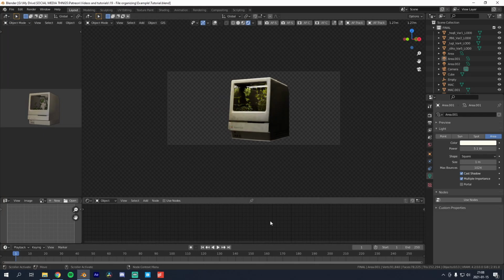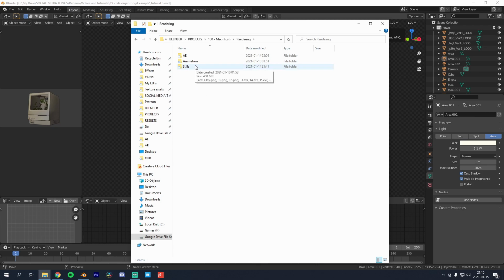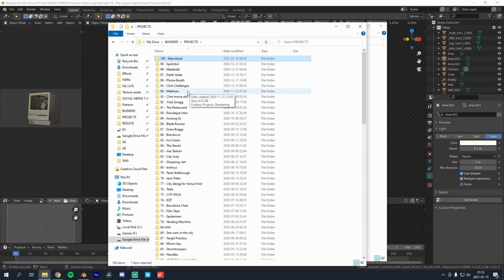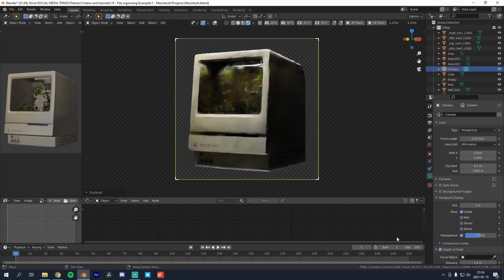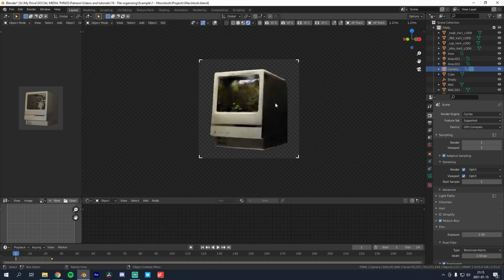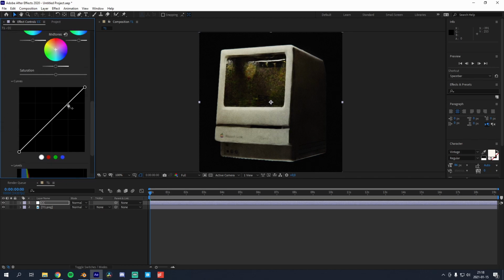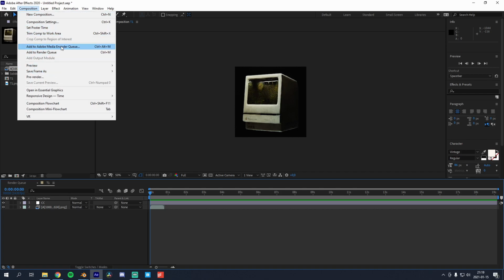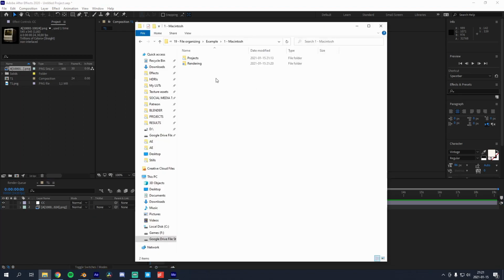How I organize files for blender work - Tutorial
Hey guys! Today I'll be showing a good way of organizing your files for blender work. It honestly works for any type of software, hope you find this helpful!